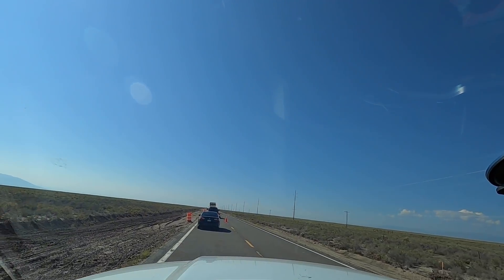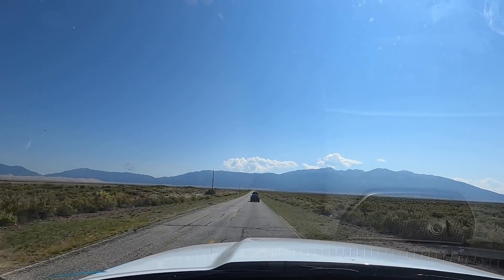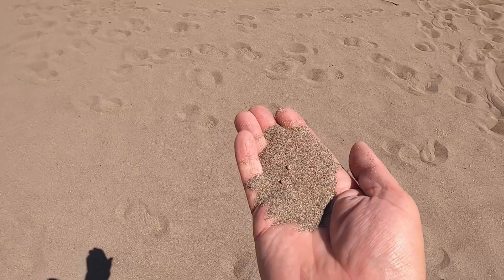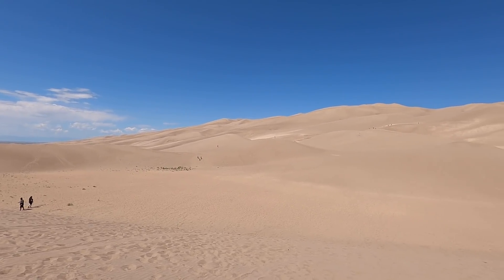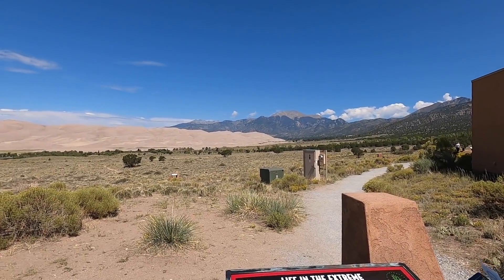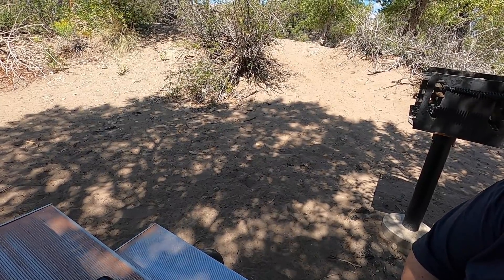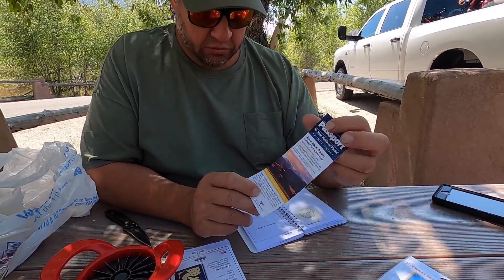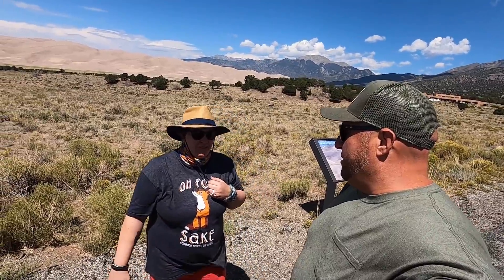Great Sand Dunes National Park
This video is about our day visiting the Great Sand Dunes National Park & Preserve. It was great to see in person and very interesting to learn how the dunes were formed here.